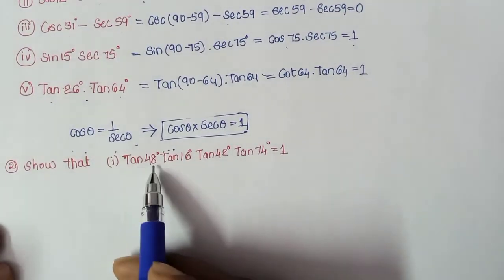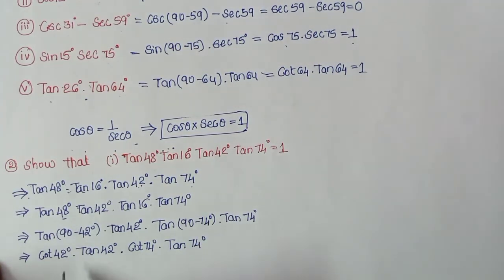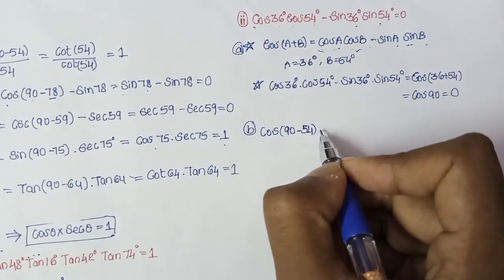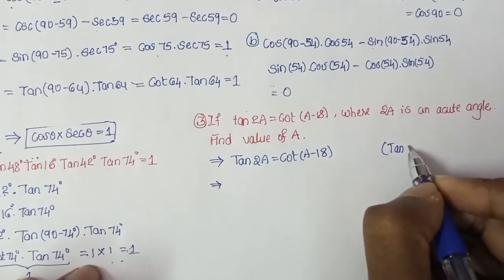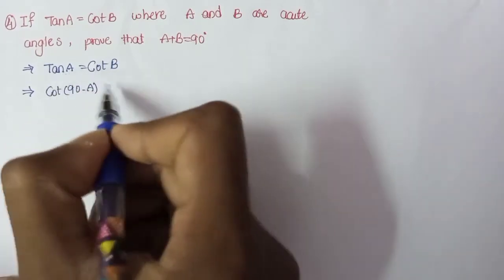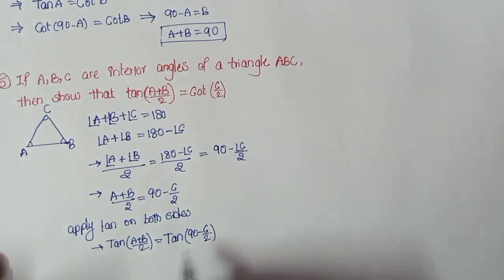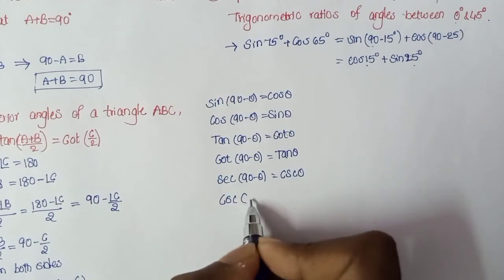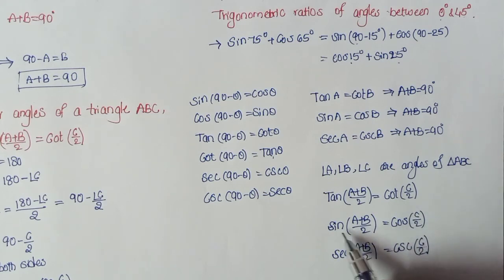8.Trigonometry problems solving | 1.8 Exercise 11.3 | problems 2,3,4,5,6 | TS SCERT | NCERT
8.Trigonometry problems solving | 1.8 Exercise 11.3 | problems 2,3,4,5,6 | TS SCERT | NCERT

About

This video is about understanding the problems related to Complementary Angles. If you haven't watched the theory part ( Complementary Angles ) which is related to these problems. Then do watch it first and then come back to this problem-solving video to better understand.
The problems which are discussed in this video are taken from the 10th standard mathematics textbook.
 In the playlist named Mathematics Beginners, all the basic concepts are discussed with full focus. You will feel definitely easier. The playlist is more focused on the 10th student's mindset. So anybody can understand it easily. More videos will be uploaded to this channel, in view of competitive exams like SSC RRB, BOARD, NTPC, Polycet, and NTSE, etc.

3. Trigonometry Problems solving part-2 (Problems 6,7,8)

Topics covered in this video :
1. Trigonometry
2. TS class 10 Trigonometry
3. Trigonometry class 10
4. Trigonometry exercise 11.3
5. Complementary related exercise
6. exercise 11.3 2,3,4,5,6
7. Basic maths
8. Trigonometric problems
9. Solving problems in an easy way
10. Exercise 11.3